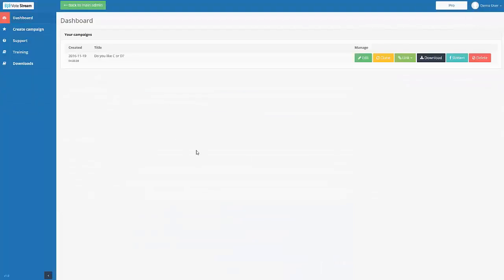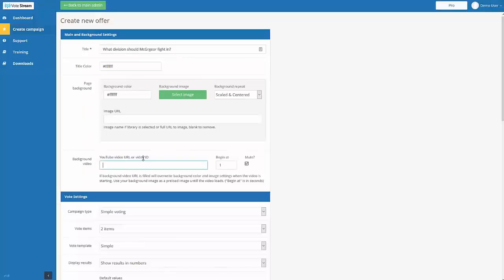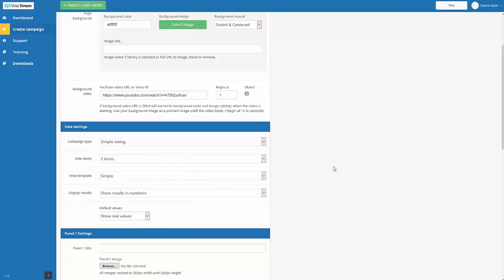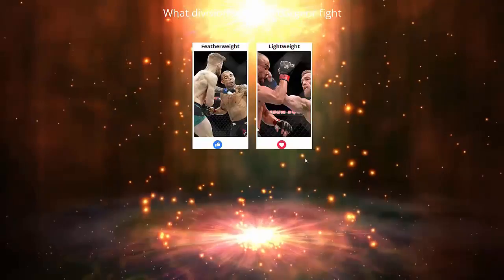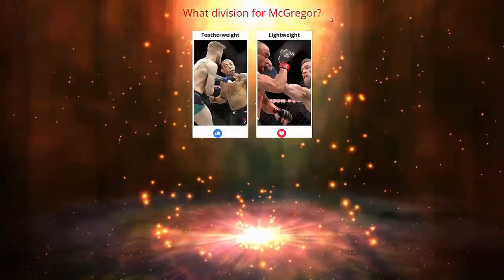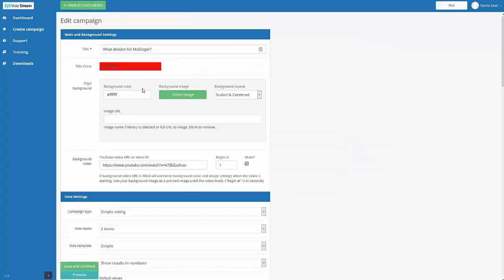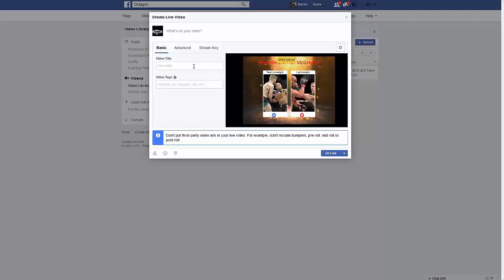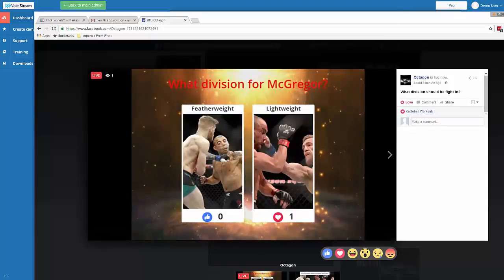VoteStream Demo | Amazing Bonus and Discount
To put it simply, VoteStream is the first app of it's kind that lets you run live social voting contests, connected to facebooks reaction buttons, inside FB live videos.

These campaigns were previously only possible in 1 very expensive subscription app or via custom coded scripts...but we cracked the code, built a platform and have put this in the cloud, ready for you to use and sell to clients.

VoteStream
VoteStream Demo
VoteStream Review
VoteStream Reviews
VoteStream Bonus
VoteStream Discount
VoteStream Buy
VoteStream Features
VoteStream Download
Get VoteStream
VoteStream Review and Bonus